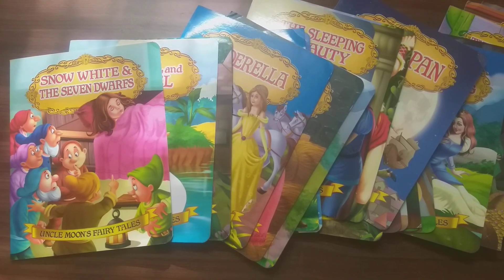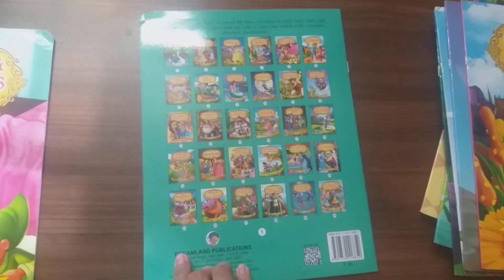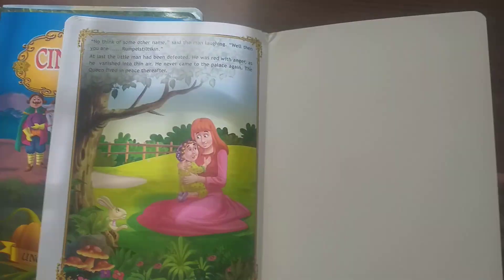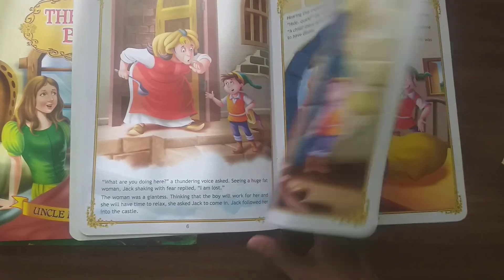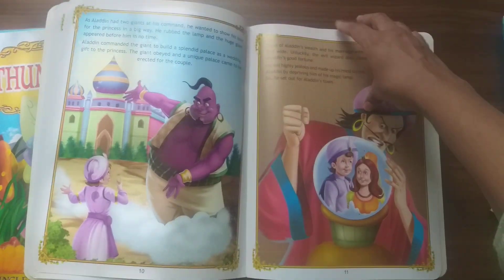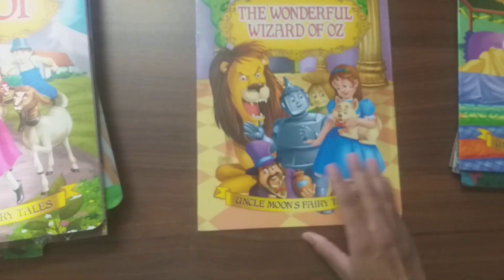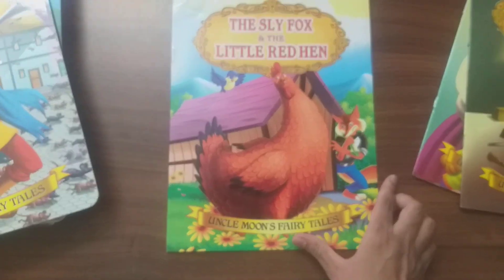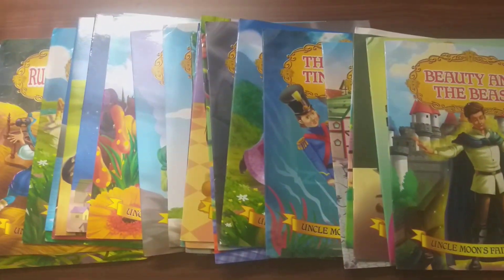Uncle Moon's Fairy Tales by Dreamland Publications/ Children's books/ Fairytale books for kids